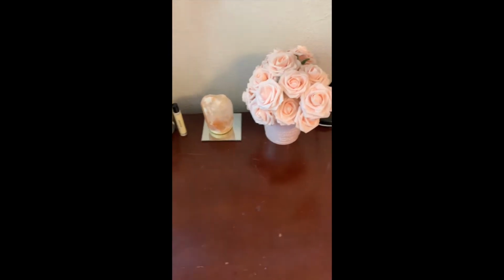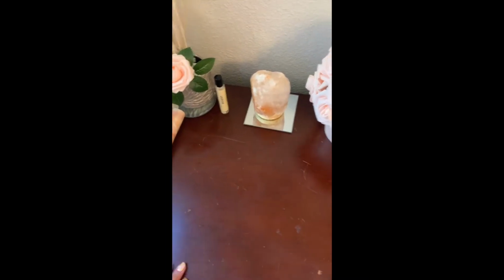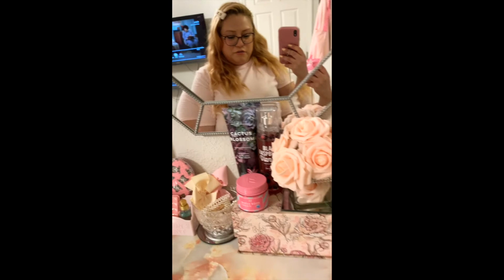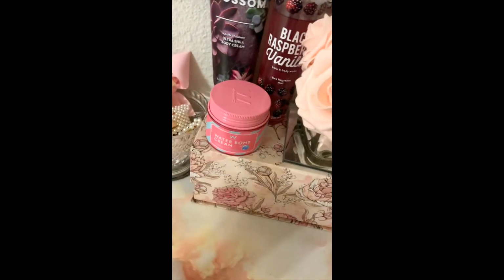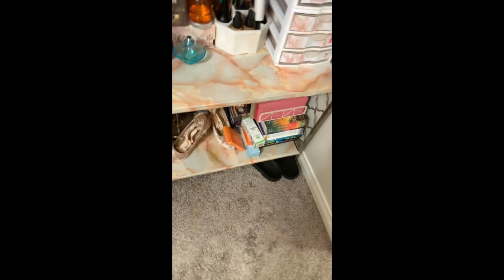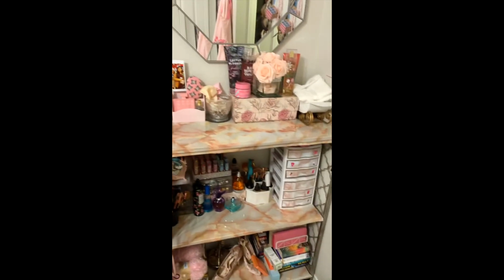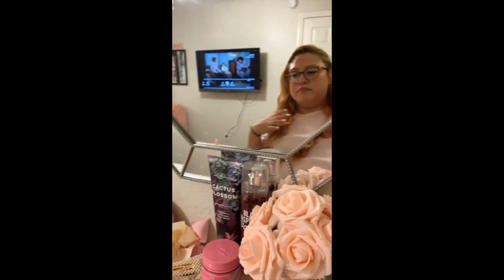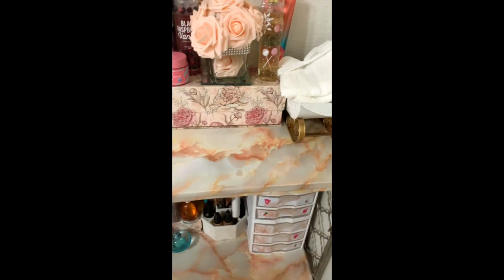DIY marble nightstand & shelves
Quick Amazon  DIY
Marble contact paper